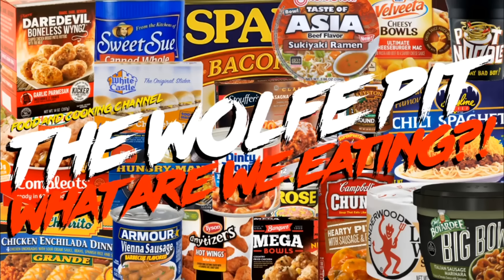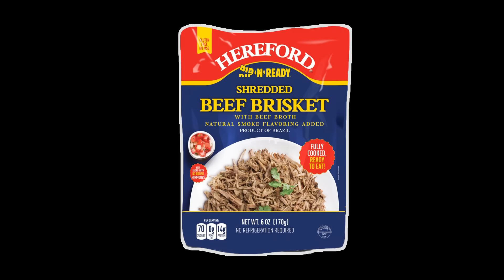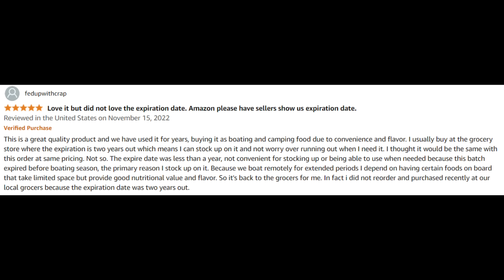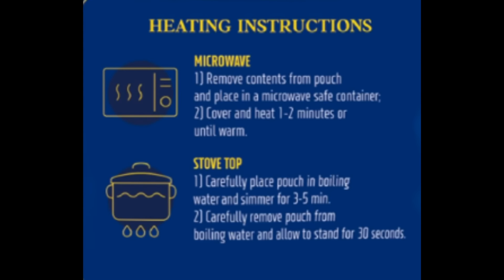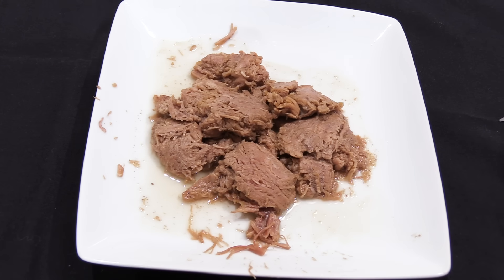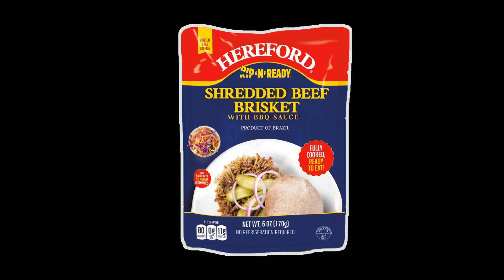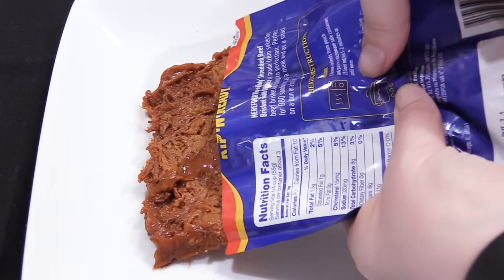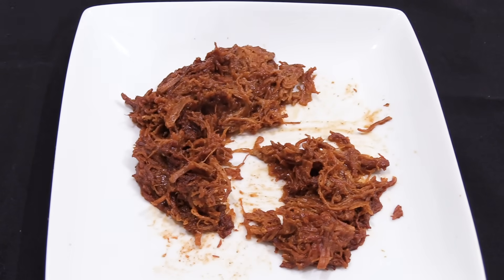HEREFORD Rip-n-Ready Shredded Beef Brisket - WHAT ARE WE EATING??